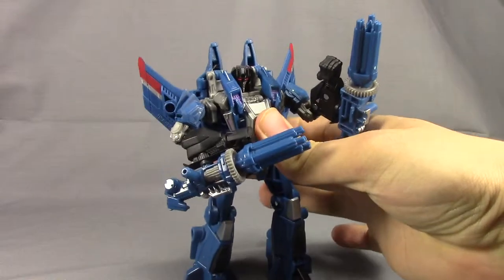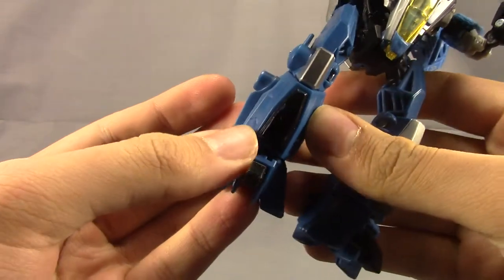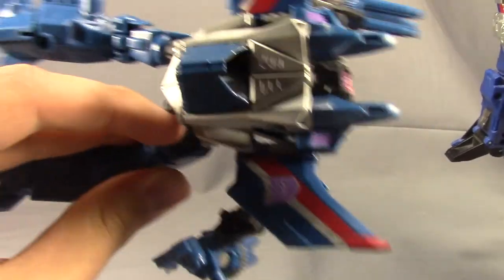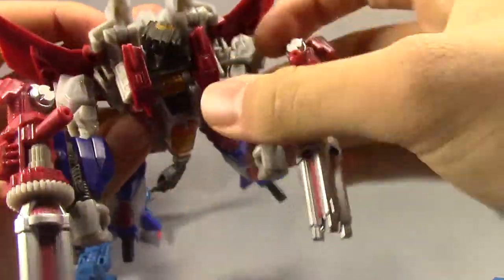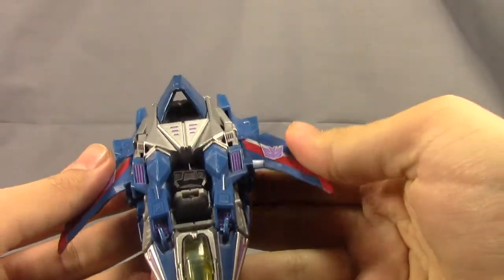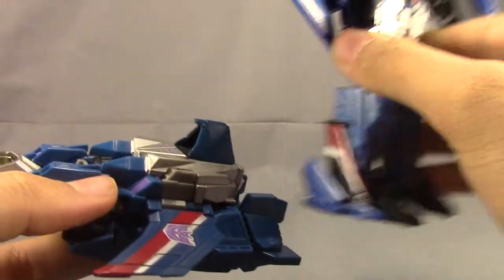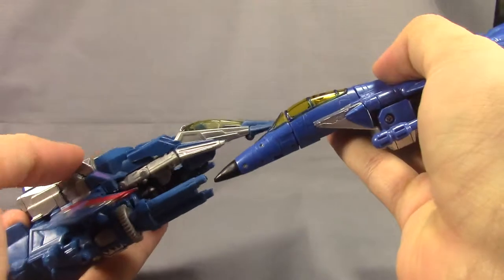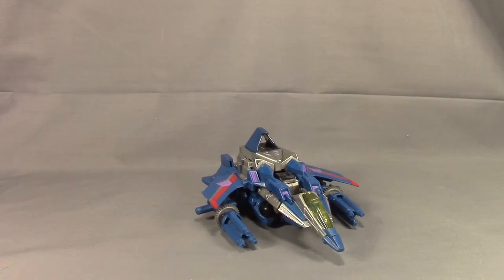Generations Fall of Cybertron Thundercracker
Thought I'd do a review of a great mold from the WFC/FOC games, a great seeker mold